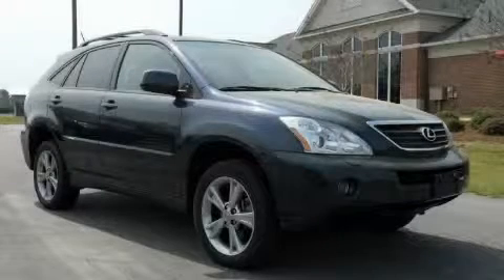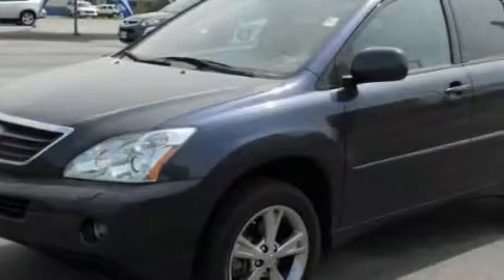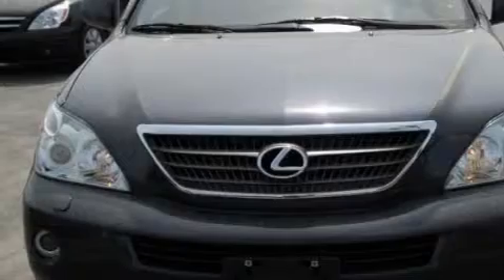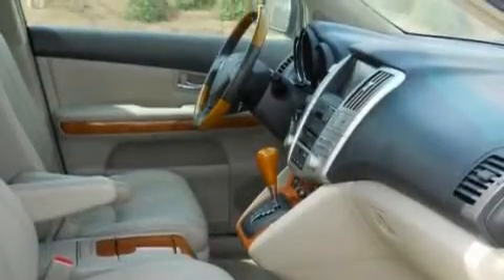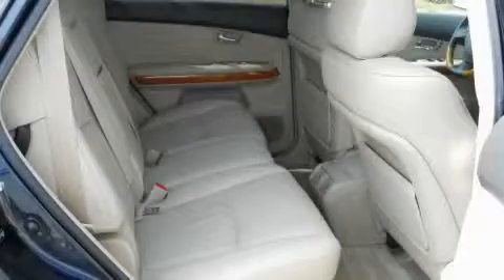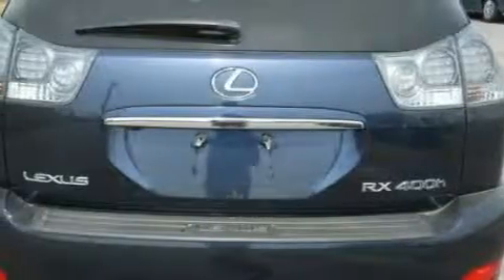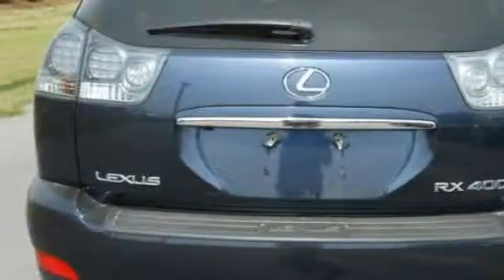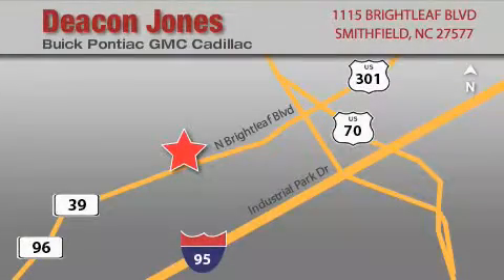2007 Lexus RX 400h Clayton NC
Year: 2007
 Make: Lexus
 Model: RX 400h
 Engine: 3.3L 6 CYL. FI
 Trans.: CVT
 Exterior: Blue
 Miles: 46,082
 Interior: Gray  Tan

 Used 2007 Lexus RX 400h Smithfield NC